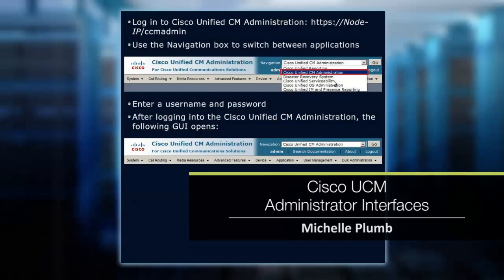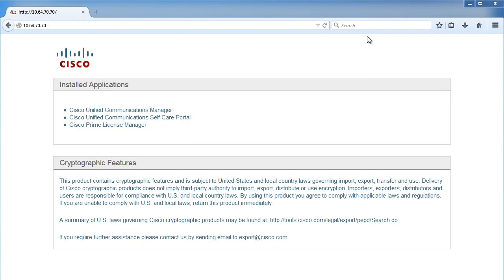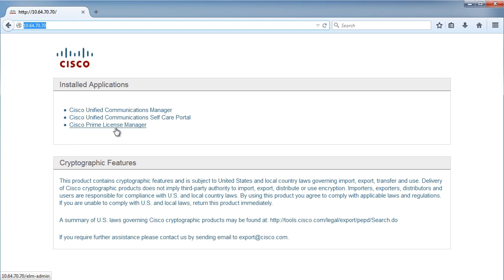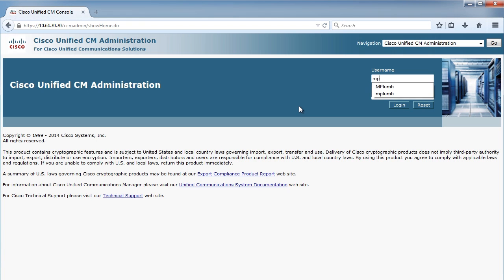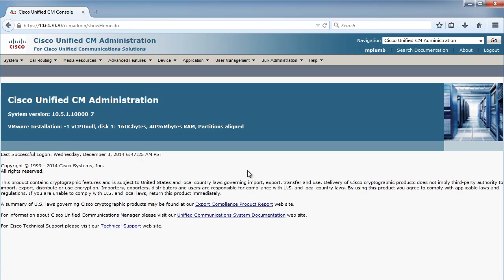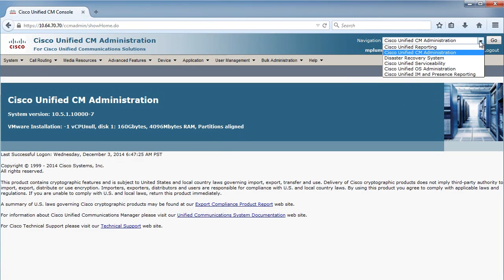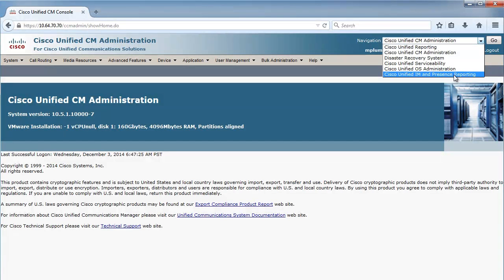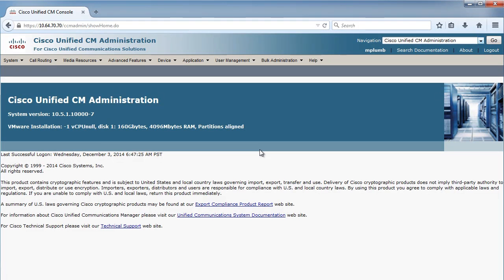CICD 1.0: Cisco Unified Communications Manager Administrator Interfaces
This video is a sample from Skillsoft's video course catalog. After watching it, you will be able to describe the Cisco Unified Communications Manager GUI and CLI.